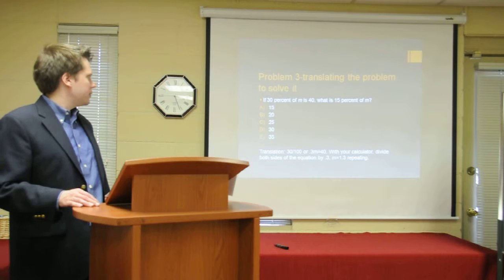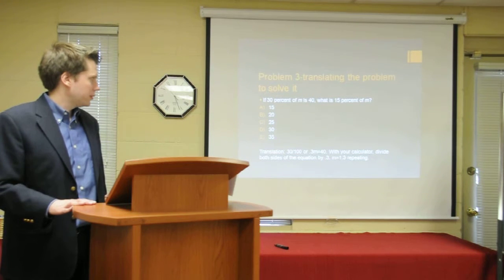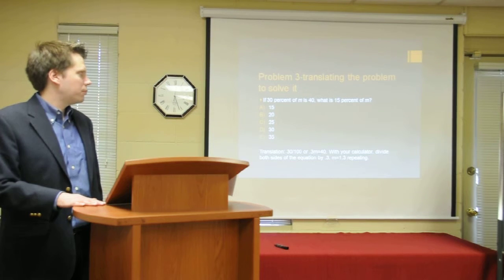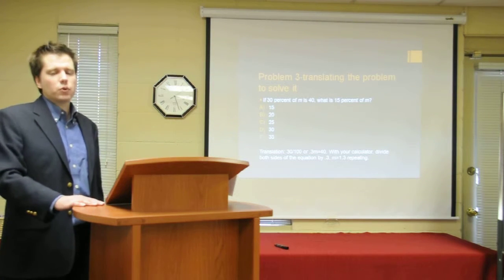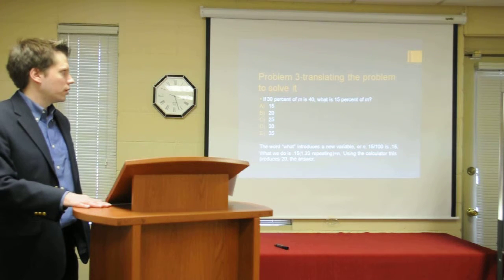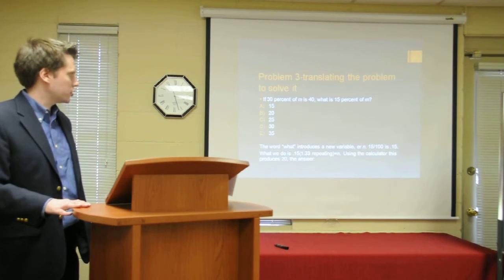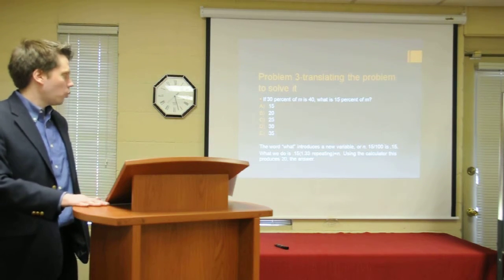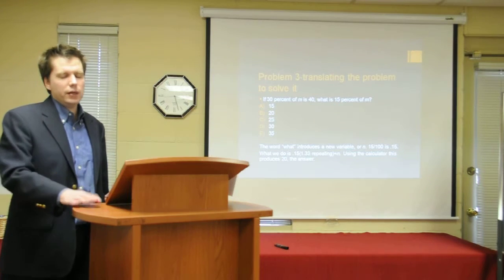Sample SAT lecture